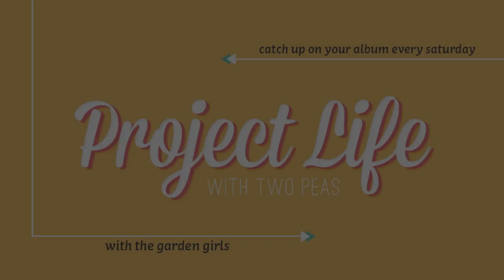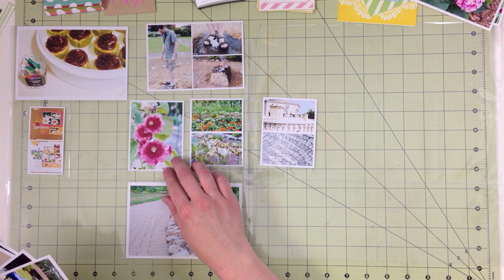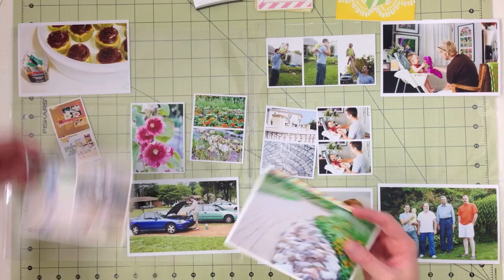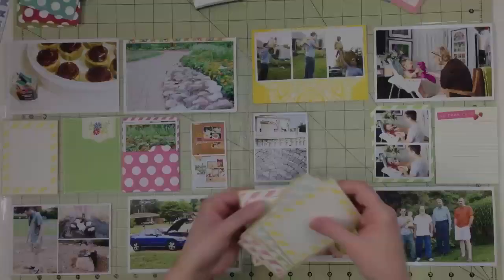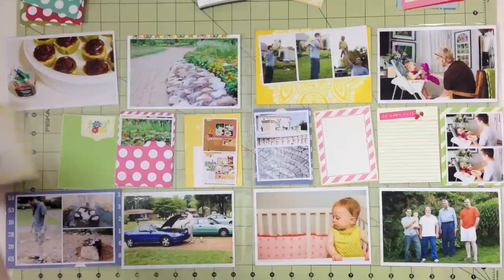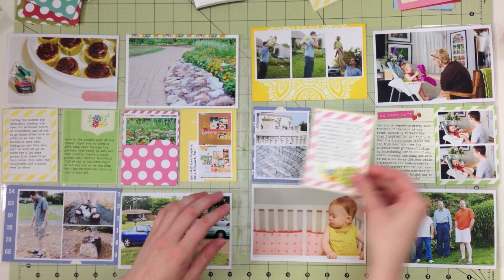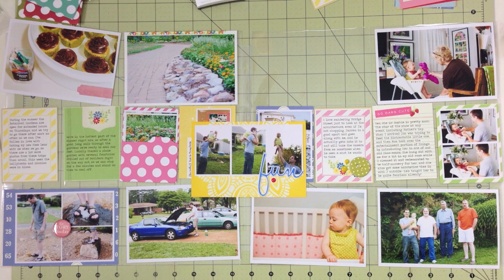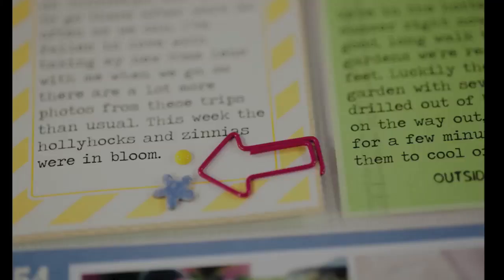Project Life June 2013 - Melissa (Two Peas in a Bucket)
Melissa Stinson, a Garden Girl at Two Peas in a Bucket, shows how she assembles a weekly layout in the series Project Life 2013.

This week Melissa shares five ways to squeeze extra photos onto your Project Life layouts.